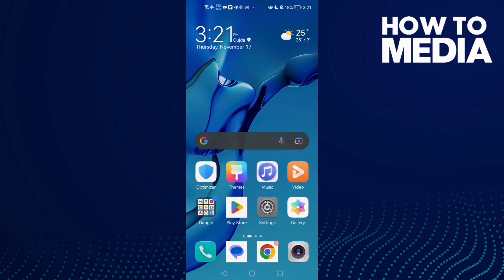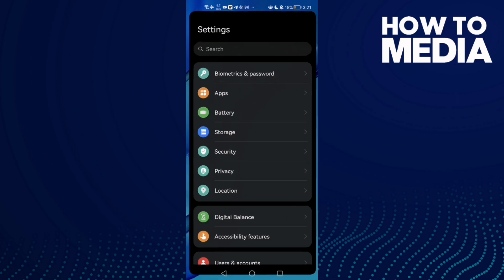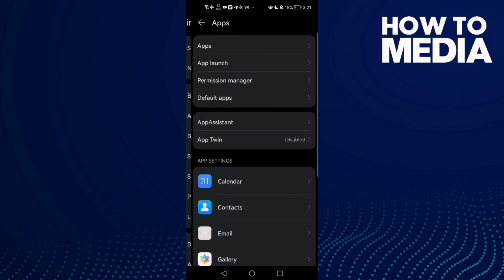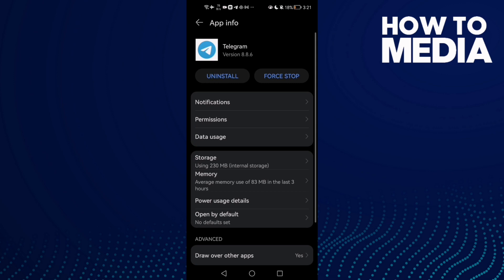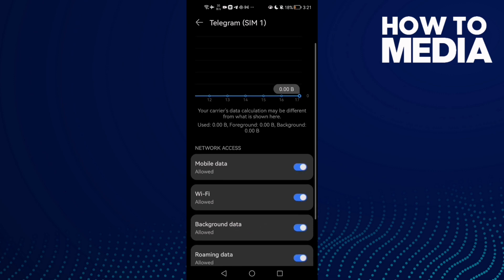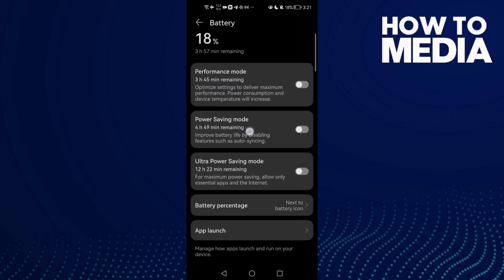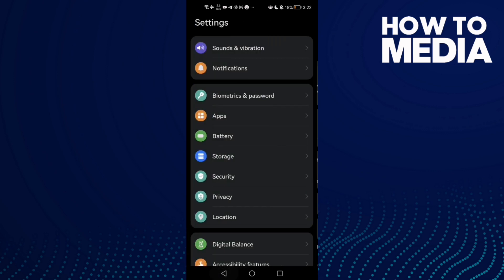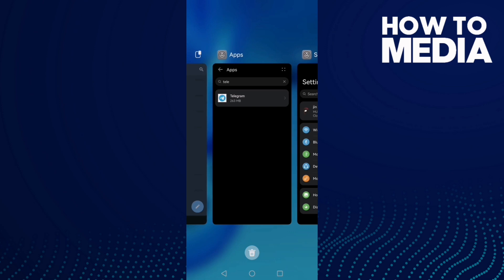How to Fix and Solve Telegram Download Stuck on Any Android Phone - Mobile App Problem 2025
How to Fix and Solve Telegram Download Stuck on Any Android Phone - Mobile App Problem  2024

in this video we discuss :